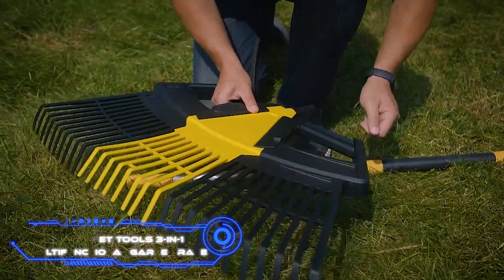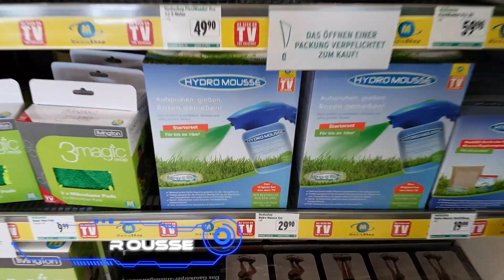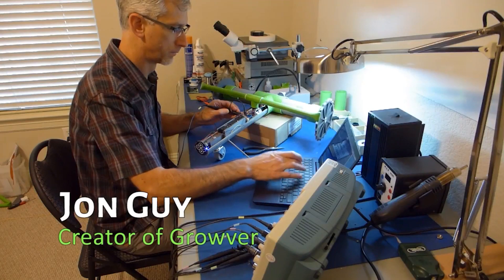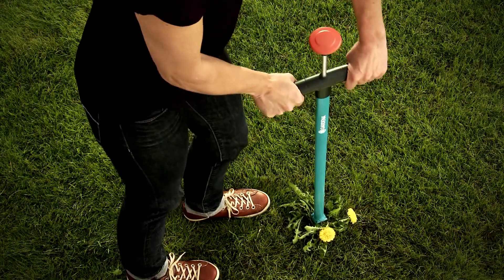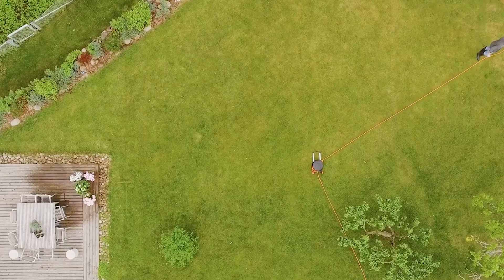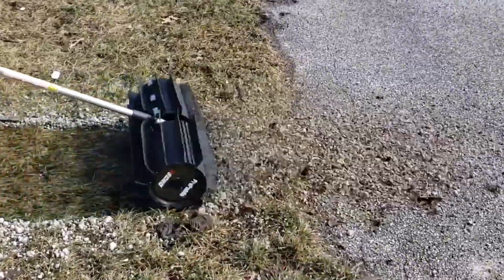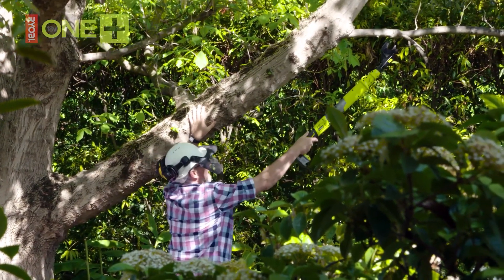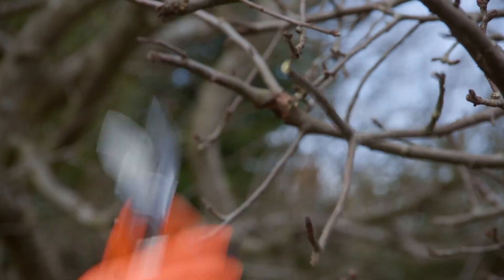GARDEN TOOL INVENTIONS YOU HAVEN'T SEEN YET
In today's video, we're going to show you some amazing garden tool inventions you haven't seen yet! Whether you have a small home garden or a large commercial farm, there's an invention to help you get your work done faster and easier!

00:20 - UK Planet Tools 3-in-1 Multifunctional Garden Rake
01:27 - Gloria Gardenboy Plus
02:28 - Hydro Mousse
03:32 - Growver
04:41 - Logosol Smart Log Splitter
05:51 - GARDENA Weeding Trowel
06:57 - Top Keeper
07:58 - Fiskars Slanghaspel XL
09:02 - Terrateck Multi-row market gardening seeder
10:22 - ECHO Pro Paddle
11:23 - Ploughs
12:15 - Ryobi OLP1832B
13:11 - Ryobi ODT1800
14:14 - STIHL 3-in-1 Sharpening Tool